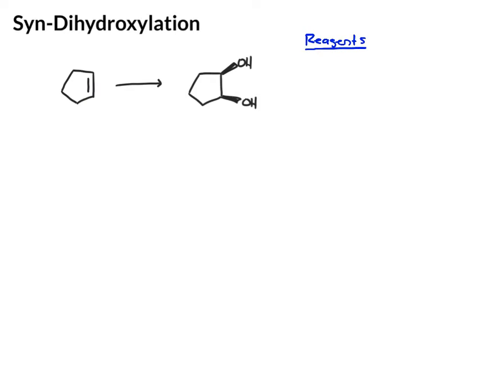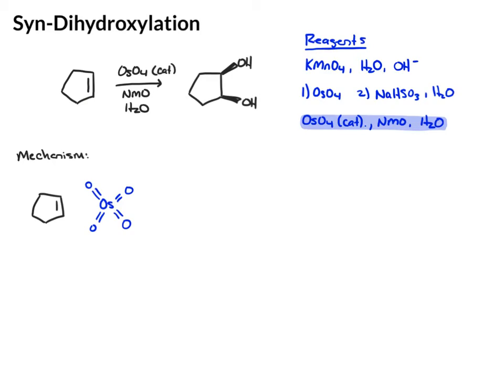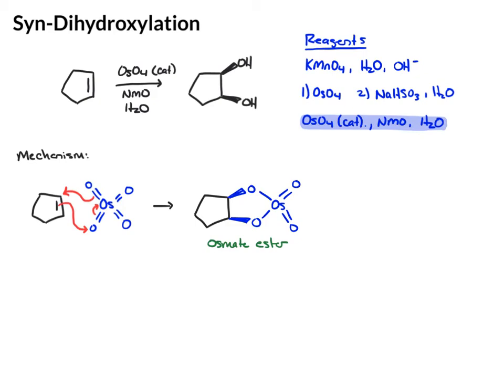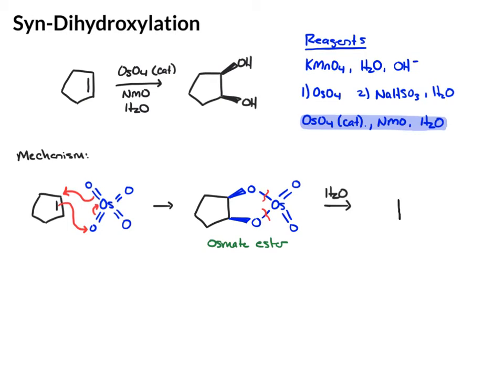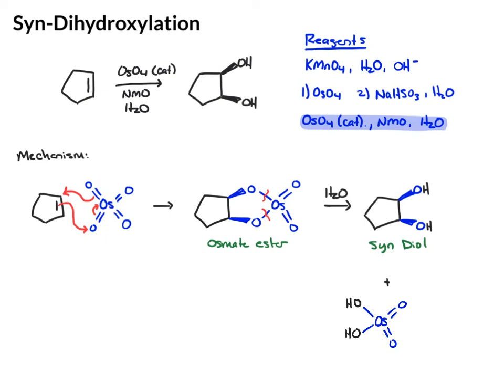Syn Dihydroxylation of Alkenes